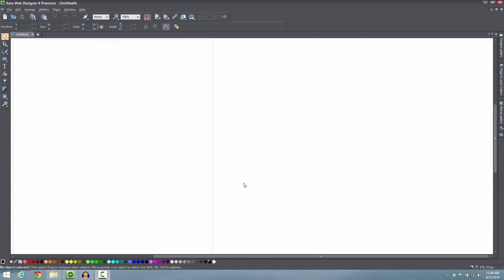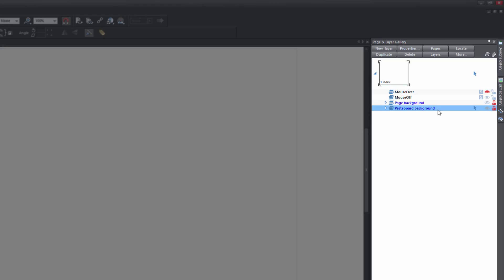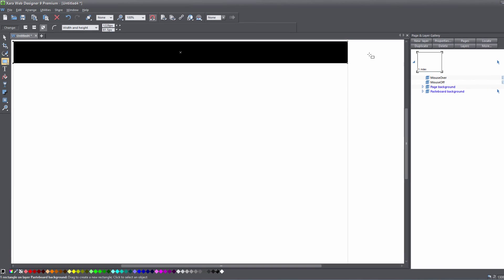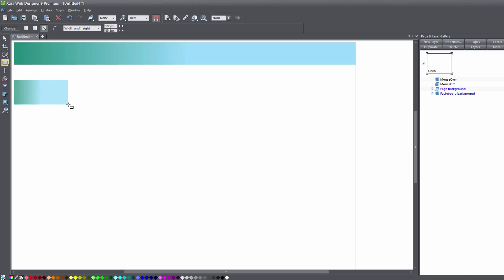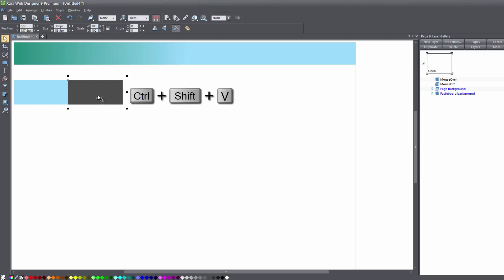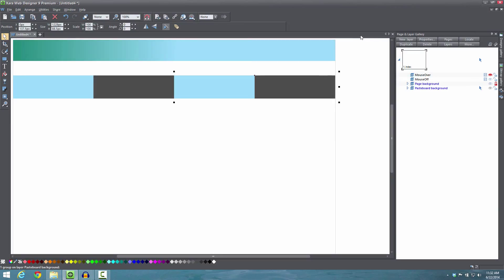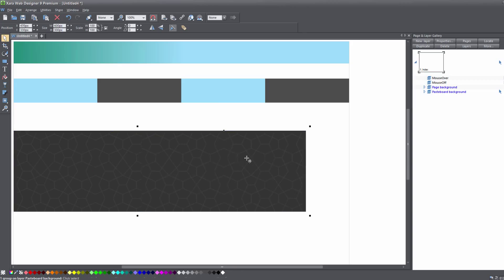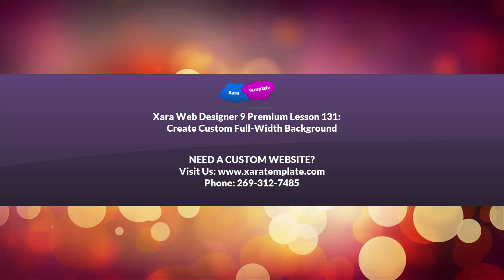Web Design Tutorials for Xara Web Designer 9 Premium Lesson 131: Custom Full-width Backgrounds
Web Designer Tutorials for Xara Web Designer 9 Premium. In this web design tutorial I will show you how to create a full-width background. Their are four main approaches to creating a full-width background; The first method is to use a solid rectangle as full-width background, secondly you can use a gradient filled rectangle, thirdly you can use alternating patterns using rectangles with different colors and lastly you can use a complex seamless pattern. Throughout this video I will walk you through each scenario to create a full-width background.

Other important things to know is that your pattern has to be seamless if it is not seamless then when it repeats the element from left to right it will show distortions in the image or gaps as well.